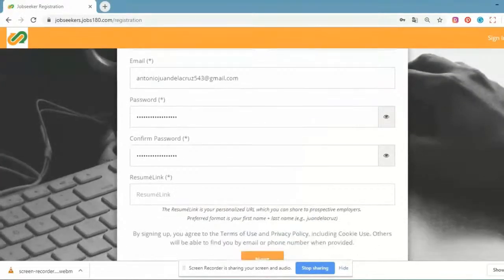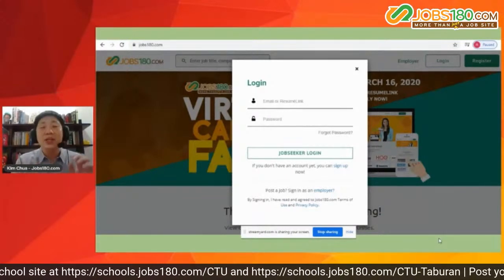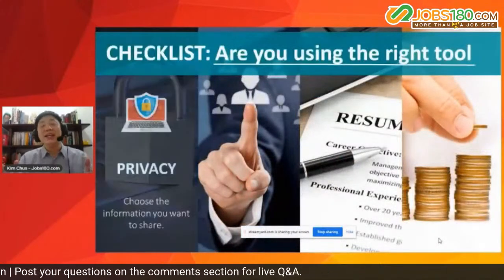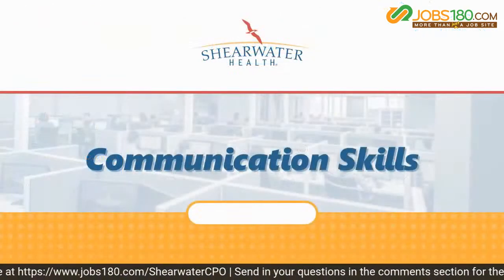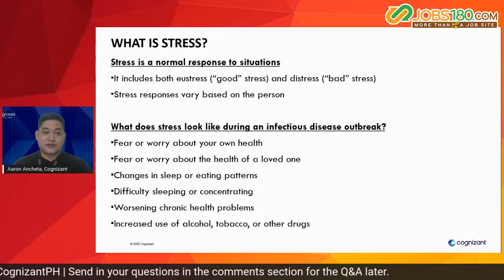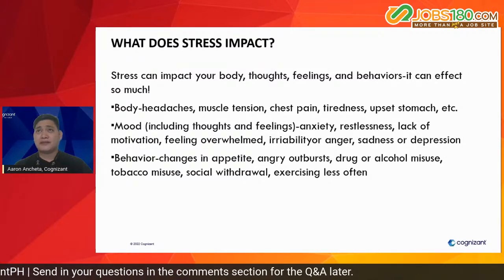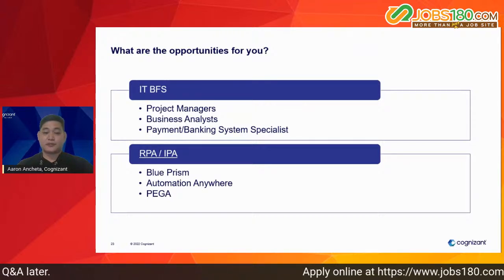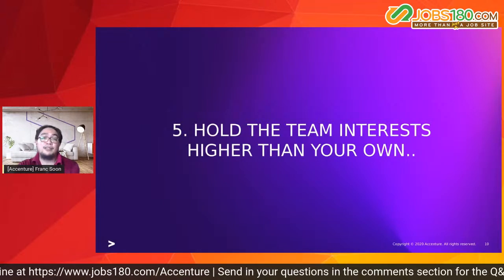Jobs180.com Marketing Me Live at CTU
Marketing Me Live at Cebu Technological University
November 14, 2022  |  2:00 PM

Topics:
Communication Skills for Workplace Success by Mr. Paolo Bayangos of Shearwater Health
Developing Strong Work Ethics by Mr. Franc Louis Soon of Accenture
Mental Health Checks by Mr. Aaron Ancheta of Cognizant Philippines